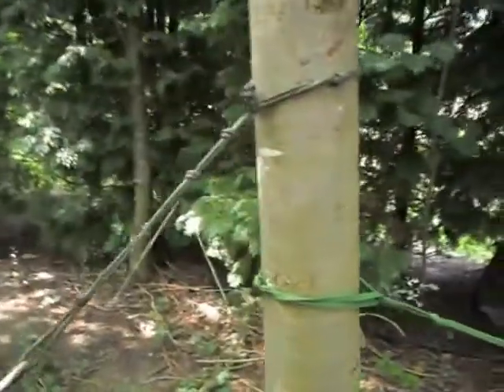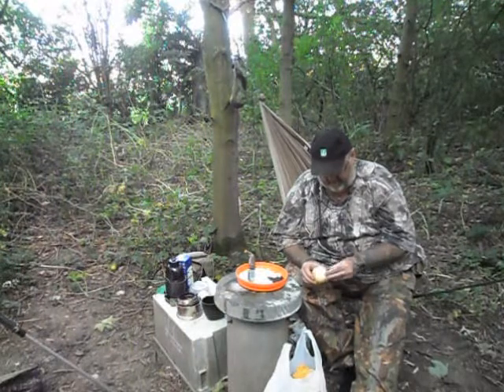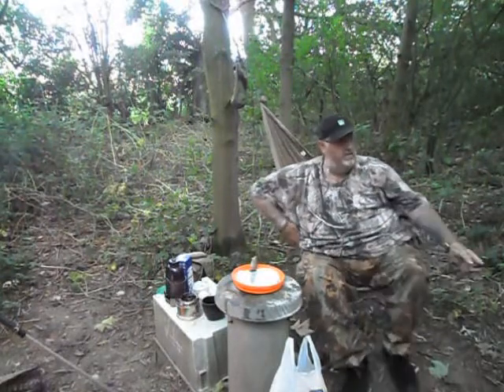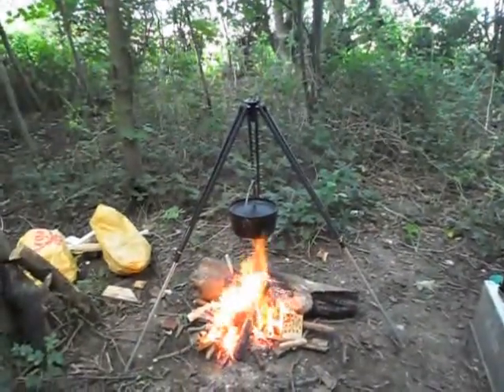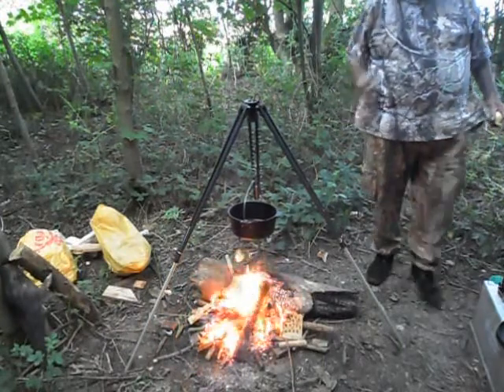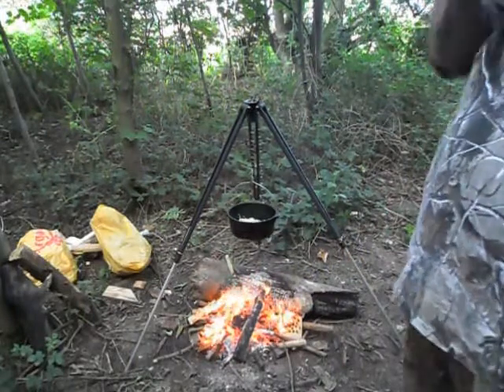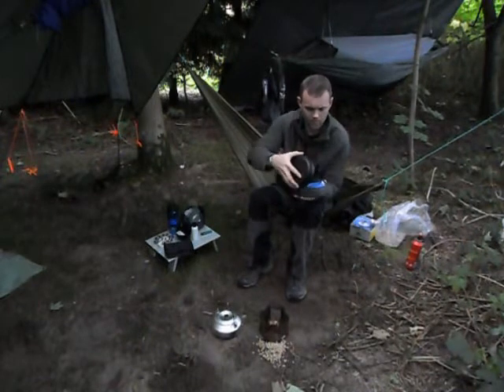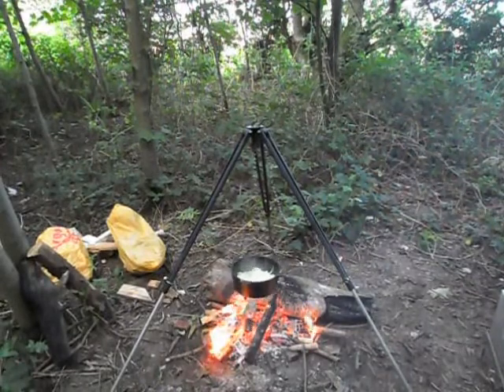over night with flea bag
bit of cooking in the dutchie